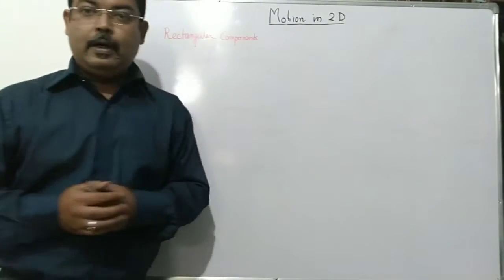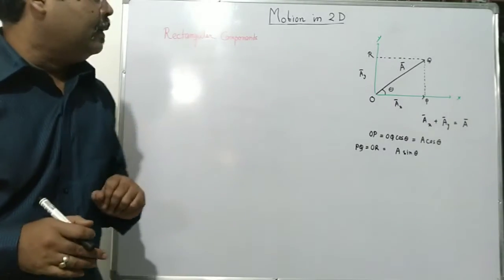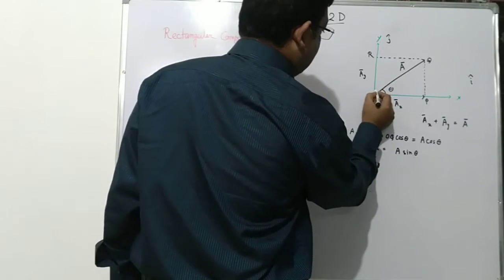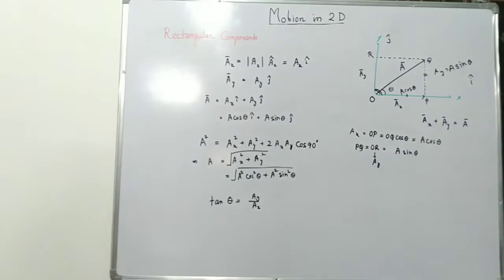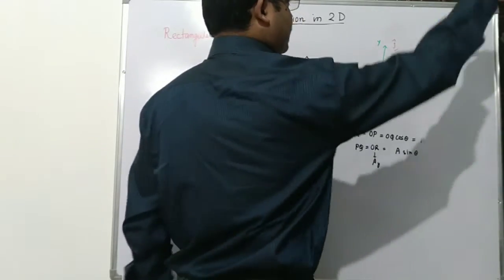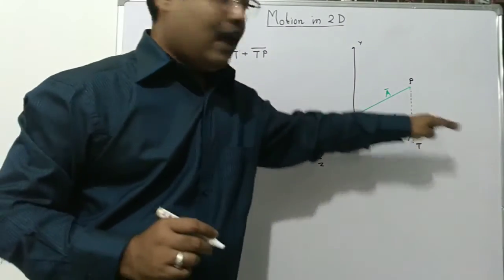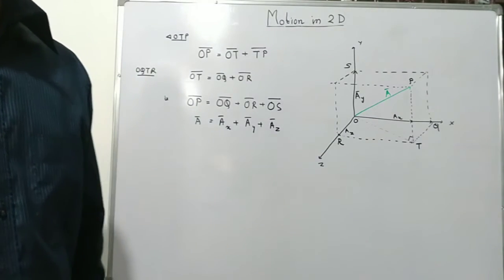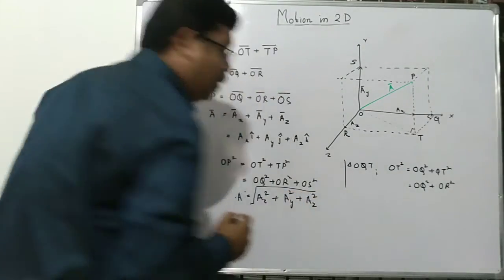CLASS XI - motion in a Plane (Part 10 - Rectangular components of a Vector)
This video deals with rectangular components of a Vector and also the orthogonal triad of unit/ base vectors.